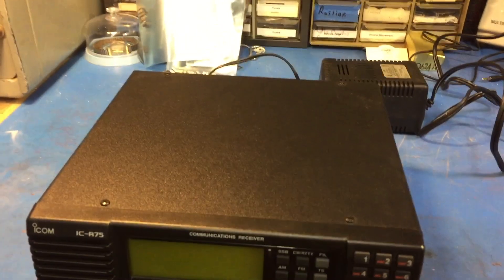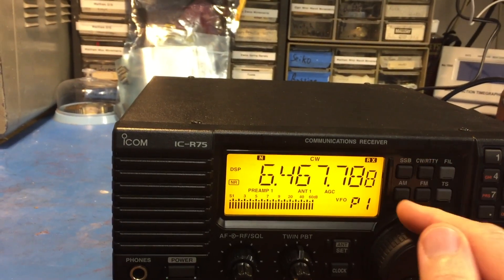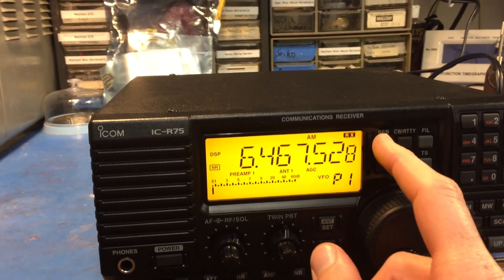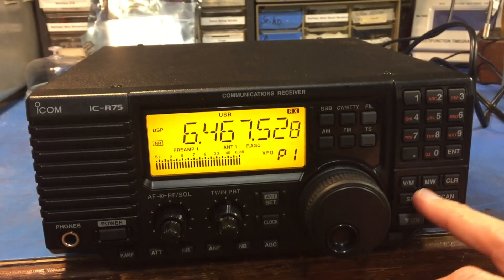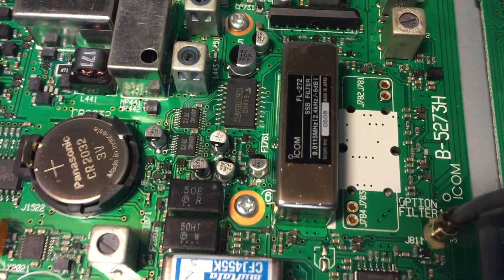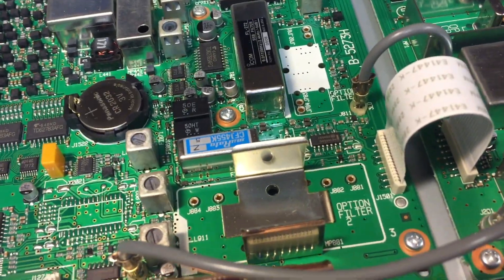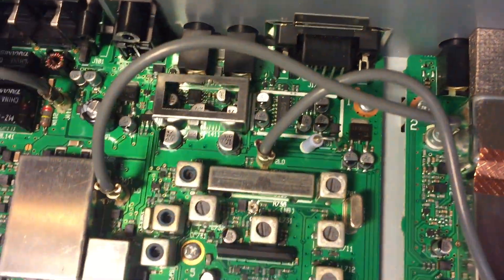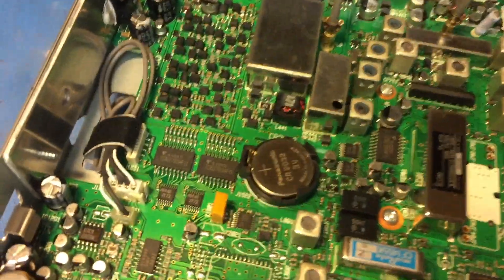Inside of an Icom IC-R75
This video is about looking inside of an Icom IC-R75